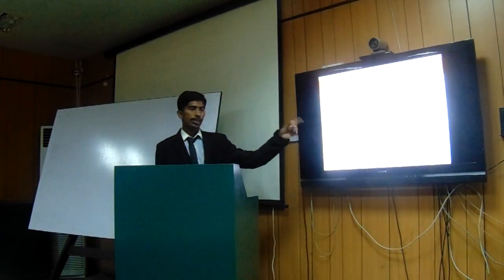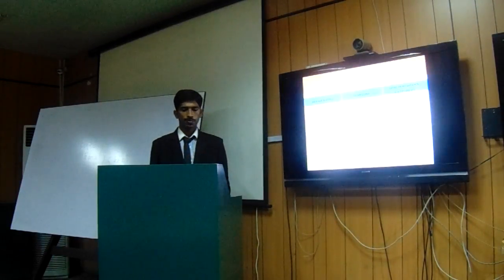occurance of potato leaf rol virus PLRV and vector population and its confirmation by DAS ELISA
Scientific research at Ayyub agriculture research institure and University of Agriculture faisalabad pakistan